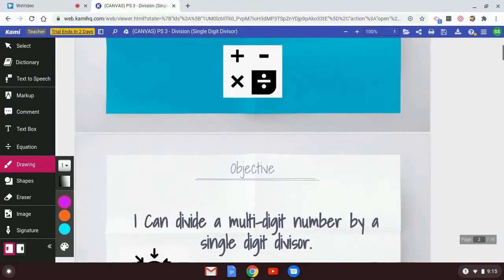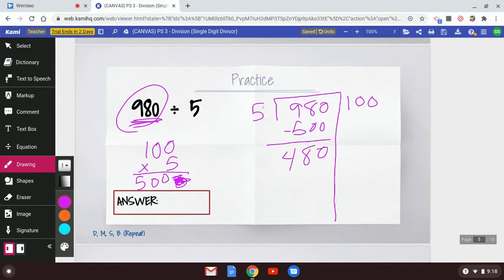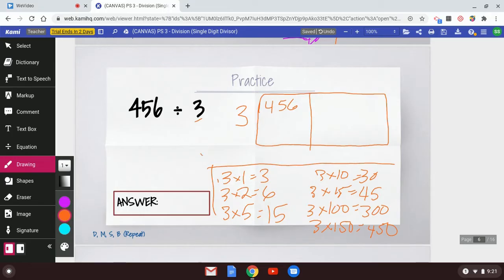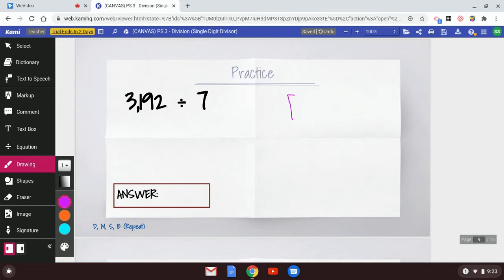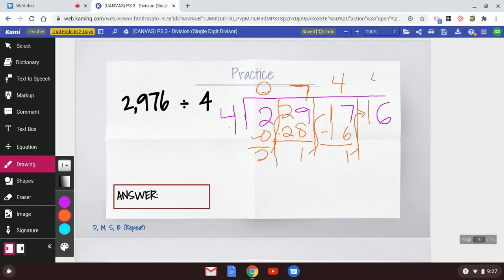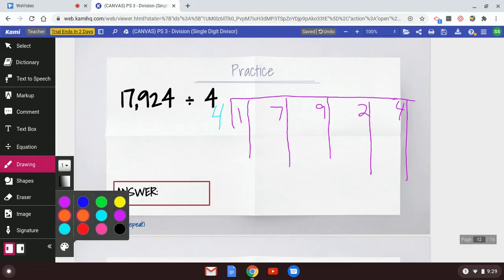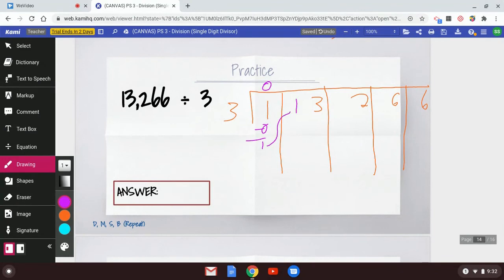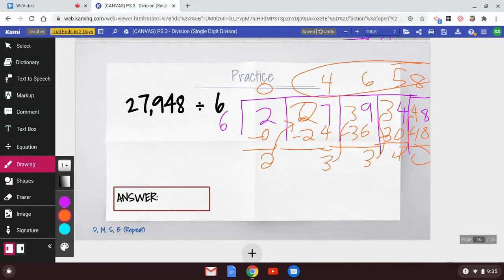PS 3 Lesson